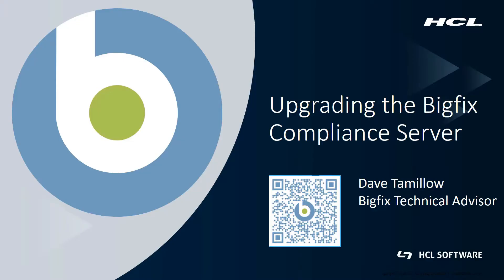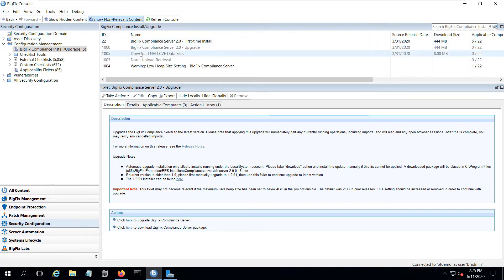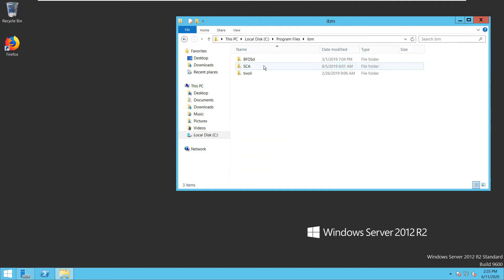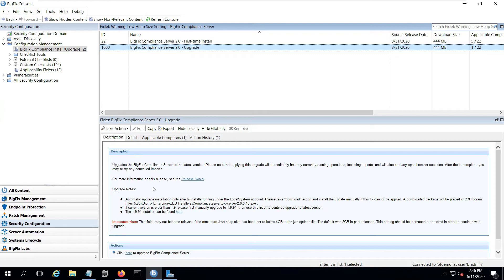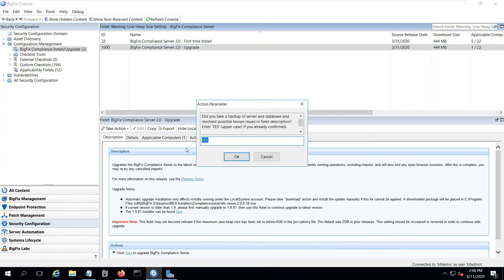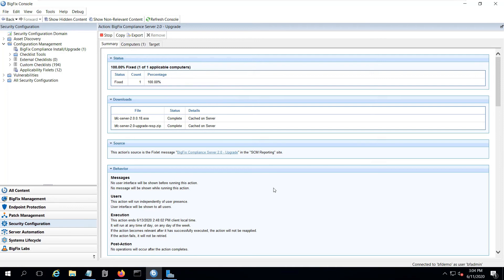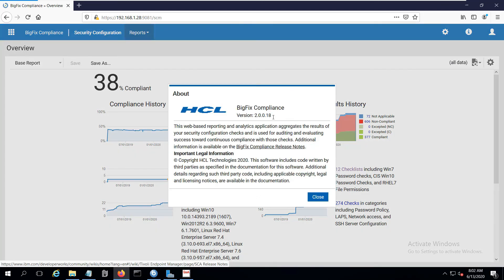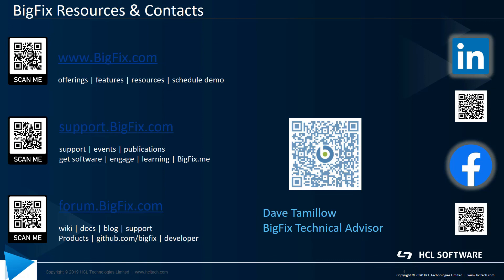BigFix - Compliance - In Place Upgrade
A walk through of upgrading BigFix Compliance to the newest version.